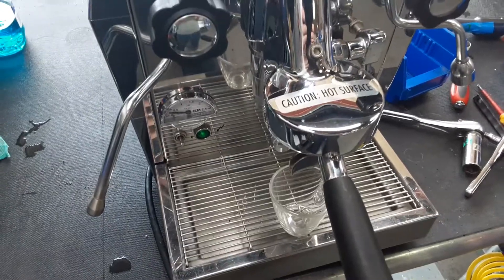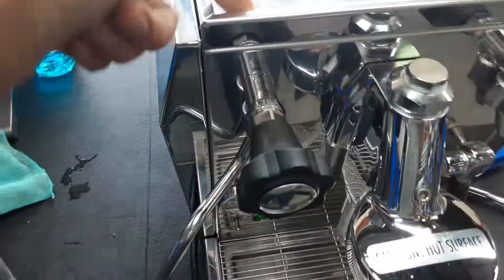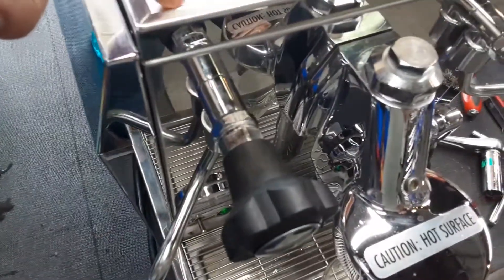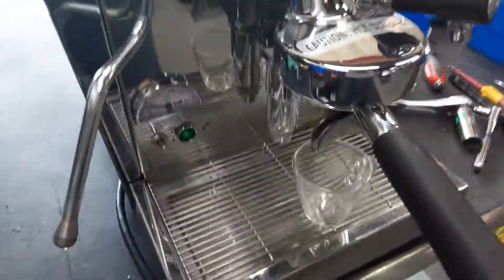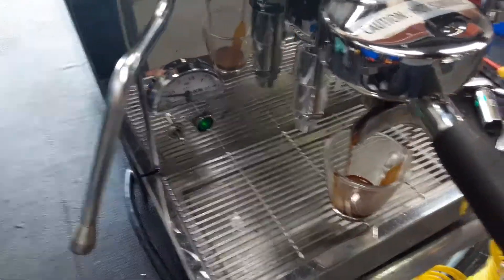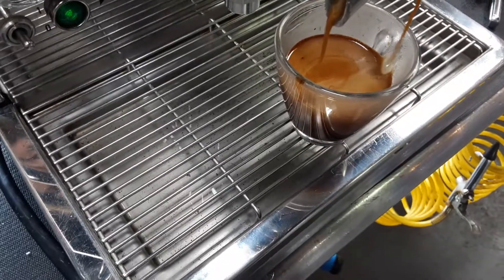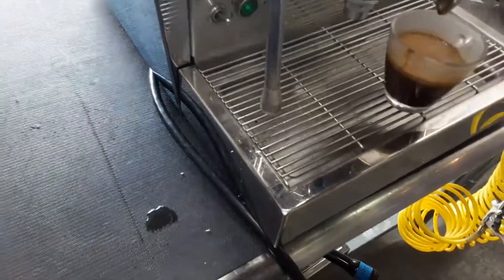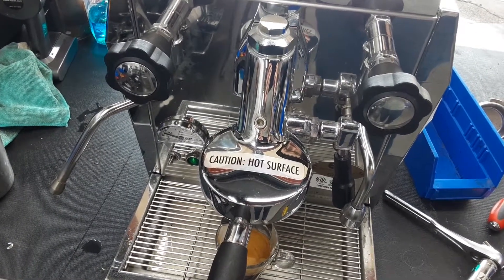ECM Giotto Test Shot of Espresso #4167